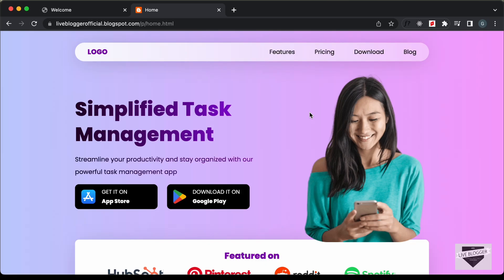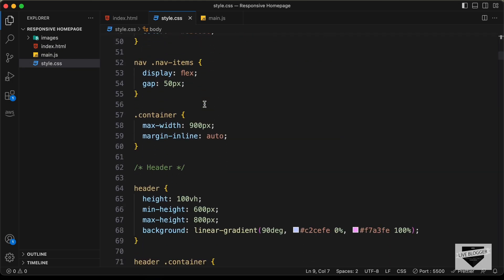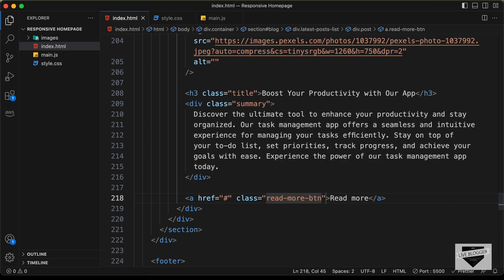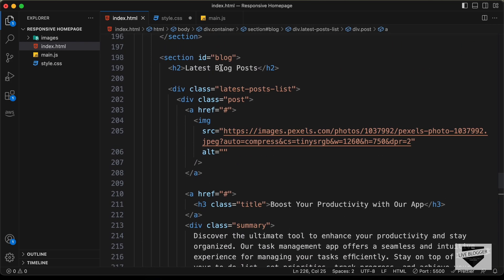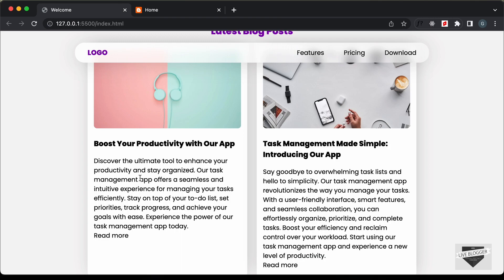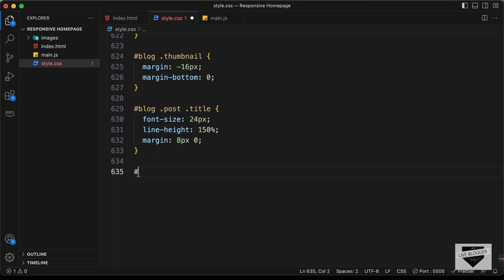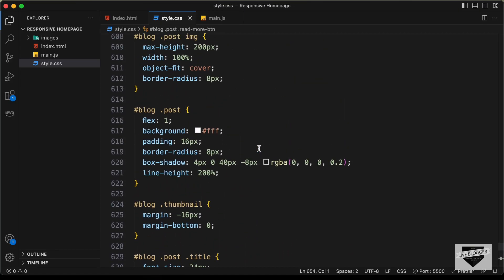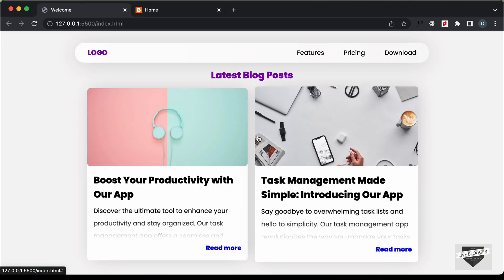Customize Blog Section In Blogger Homepage with HTML & CSS (Part 1)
In this video, I will show you how to a create a custom Blog section for your Blogger website. We will design it using HTML and CSS.